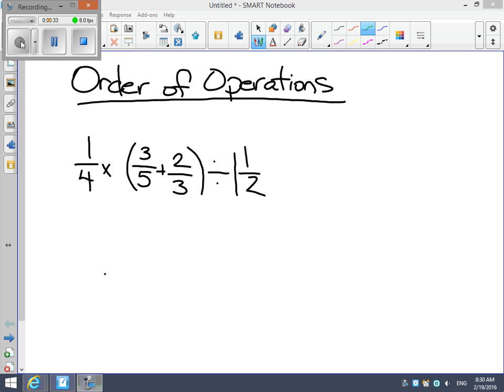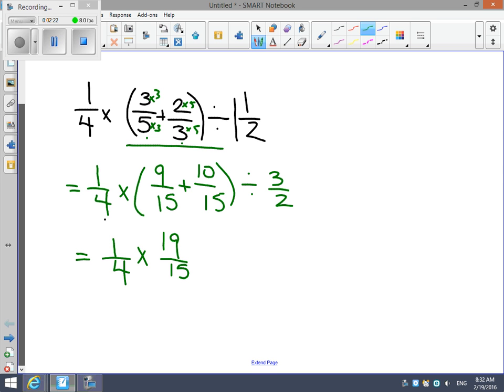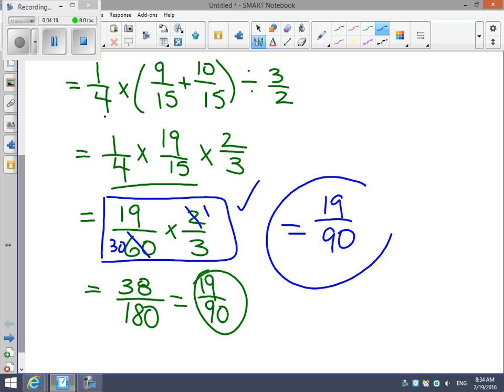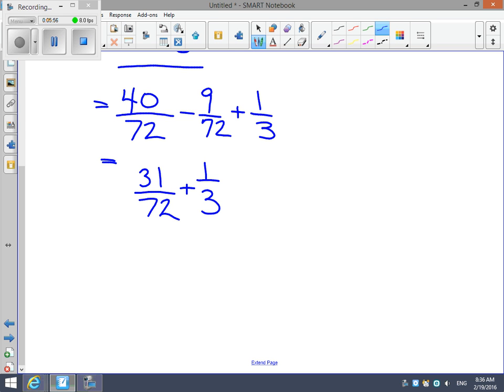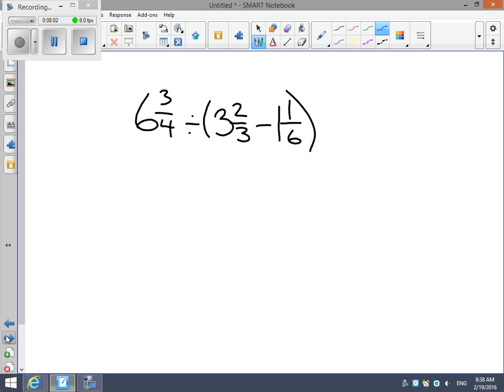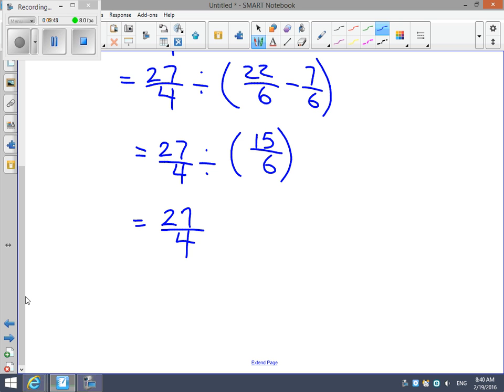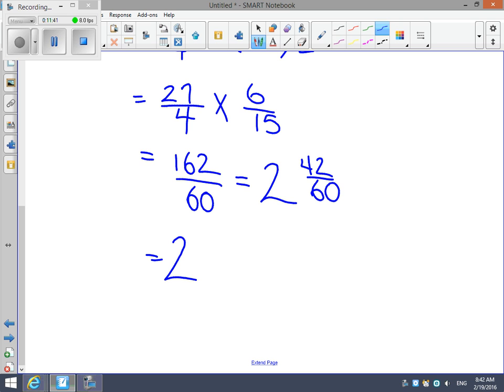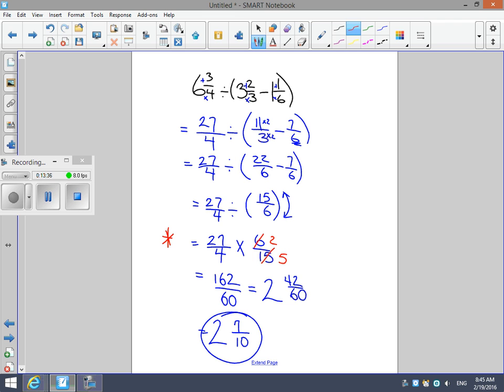Order of Operations Fractions